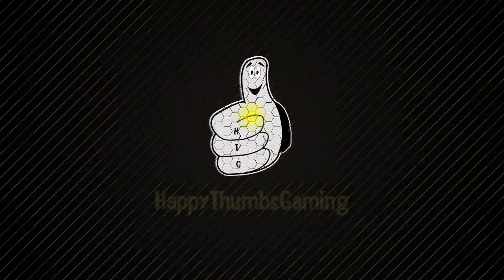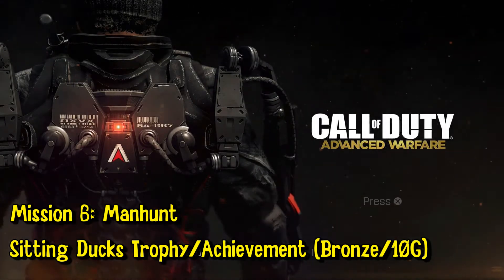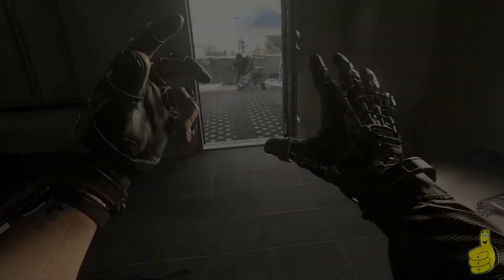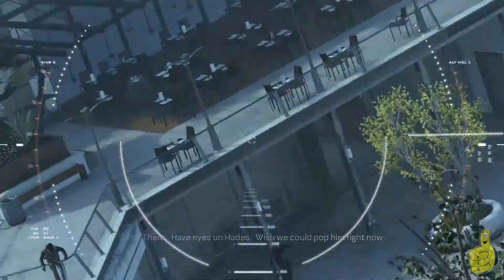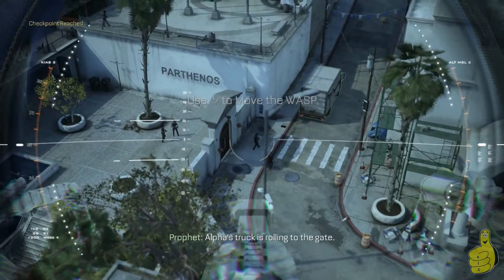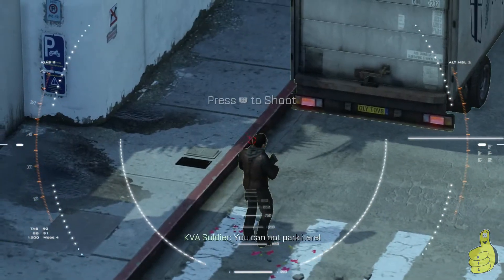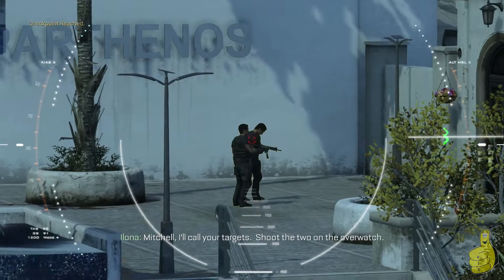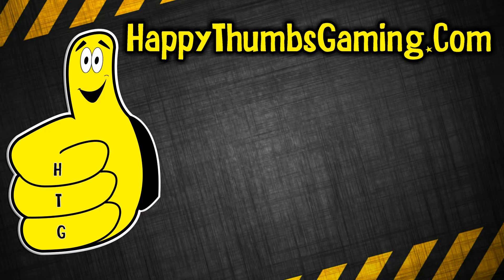Call of Duty Advanced Warfare: "Sitting Ducks" Trophy/Achievement (Bronze/10G) - HTG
Sitting Ducks Trophy/Achievement (Bronze/10G) - Kill 3 enemies with one shot of the Sniper Drone in "Manhunt."
Location: Mission 6  ("Manhunt") - While controlling the WASP

(HTG) Doug walks you through how to unlock the Sitting Ducks Trophy/Achievement for the newly released Call of Duty Advanced Warfare. The Sitting Ducks Trophy/Achievement is for killing 3 enemies with one shot of the Sniper Drone in "Manhunt.". The Sitting Ducks Trophy/Achievement is obtained in Mission 6, "Manhunt". After Llona launches the WASP shoot the first enemy by the truck, then just inside the gate three enemies will line up for you to shoot. Note that this was done on the recruit difficulty.

Trophy/Achievements earned in this video: Sitting Ducks
Trophy/Achievement